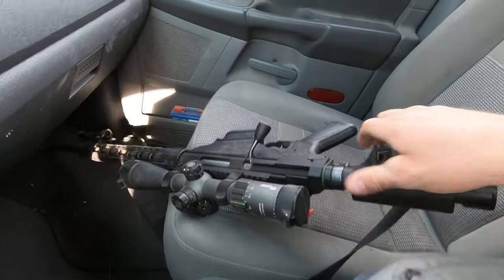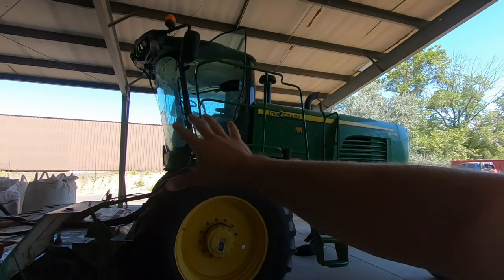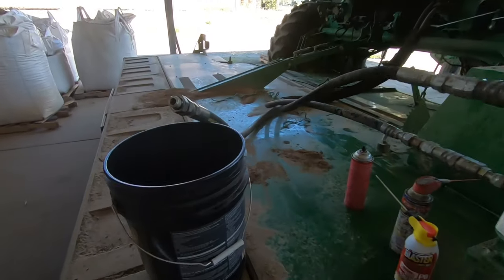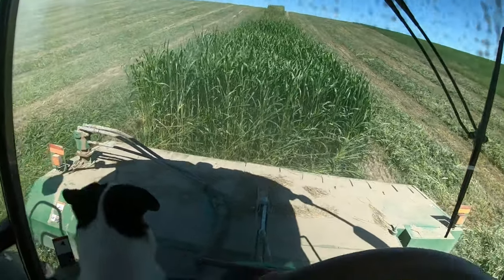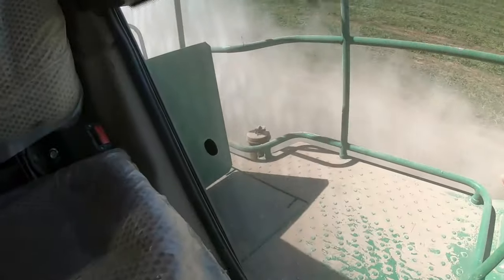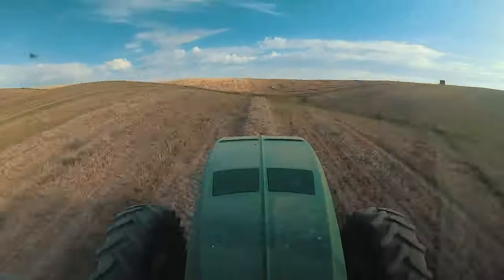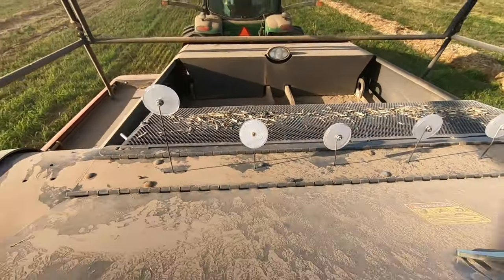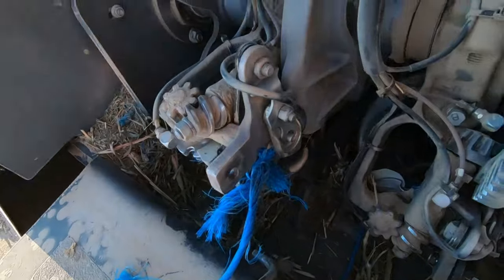I'm Just Trying To Farm And This Deadly Creature Is Out Here Trying To Bite Me.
I'm Just Trying To Farm And I Almost Get Bit By This Deadly Animal!!!